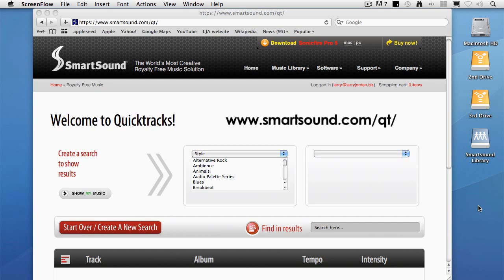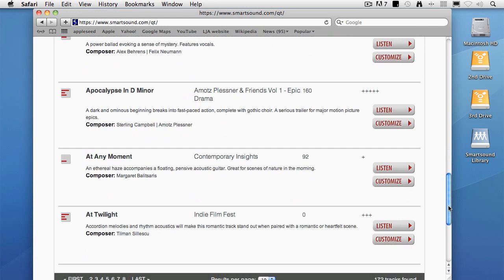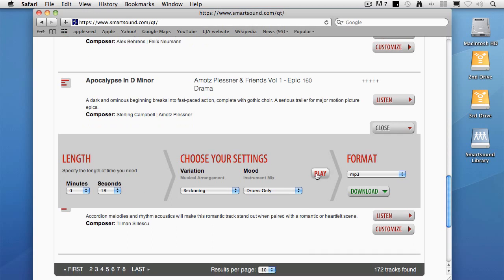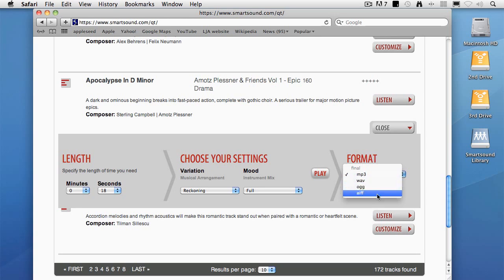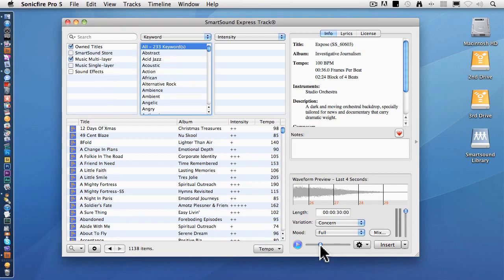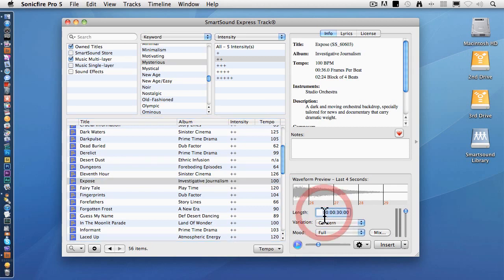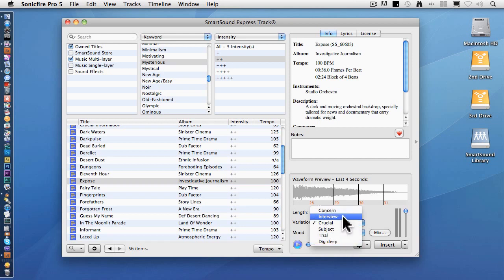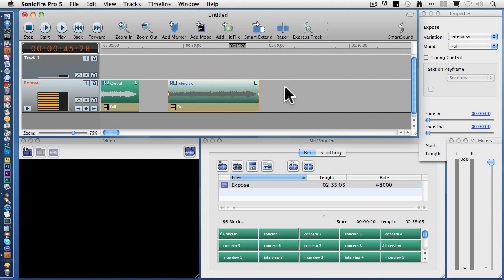SmartSound Custom Length Music